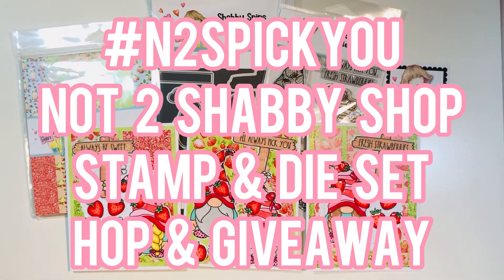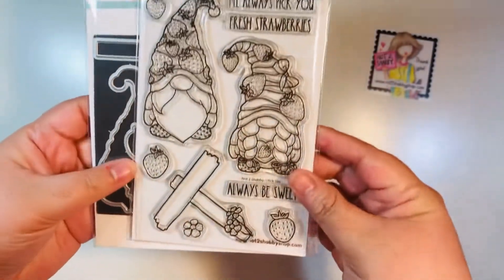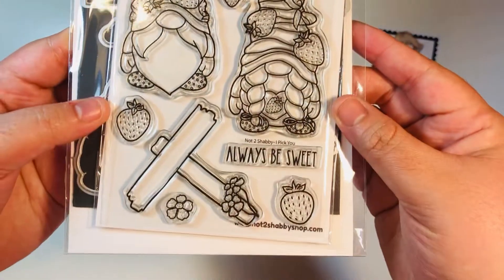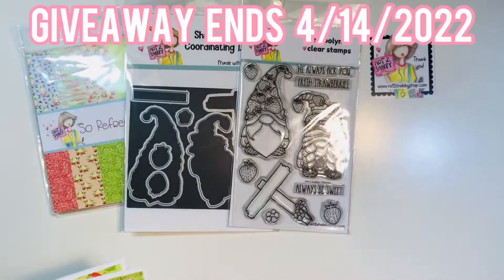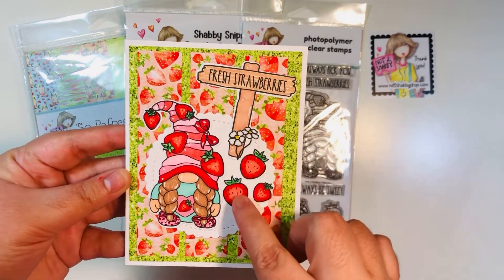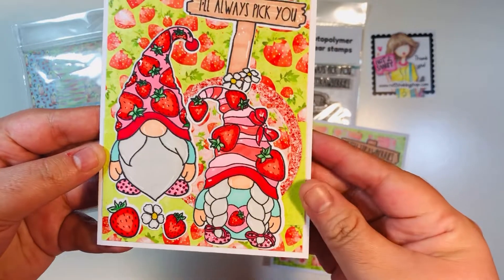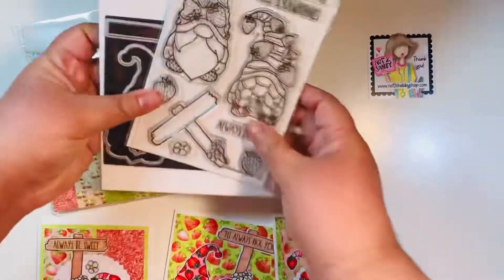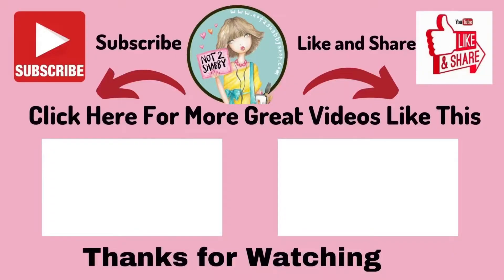N2SPickYou - Hop + Giveaway - N2S Stamp & Die Set April 2022 - 3 Cards!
Not 2 Shabby Shop April Stamp & Die Set Of The Month: I Pick You

Hop Giveaway closes 4/14/22! Winner Announced on 4/15/22 on the N2S YT!

Ranger Glossy Accents (Amazon):

Jewel Picker Tool (Amazon):

Sticker Paper 8-1/2” x 11” (Amazon):

Pigma Micron Black Archival Pens (Amazon):

Scotch ATG Tape Glider (Amazon):